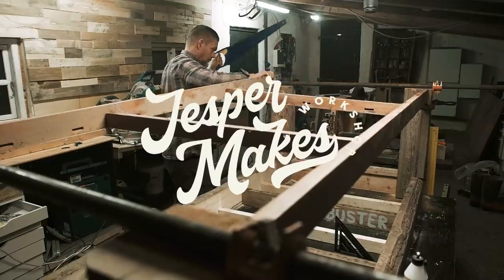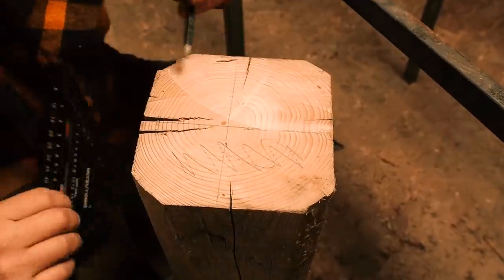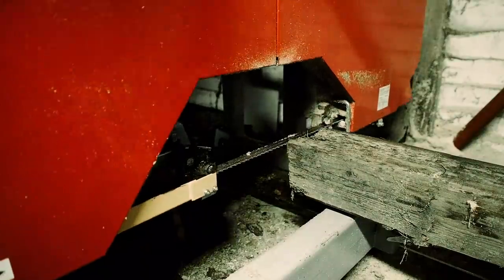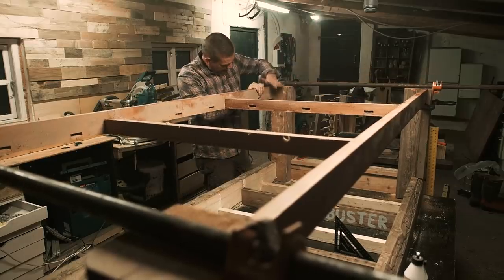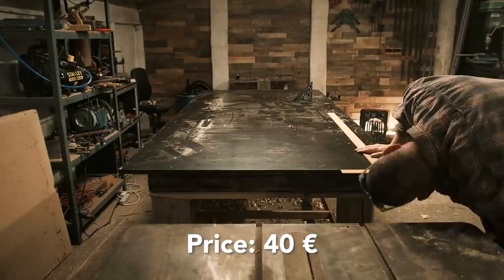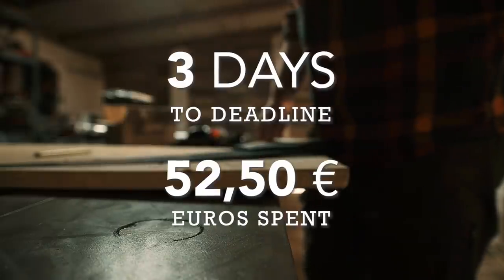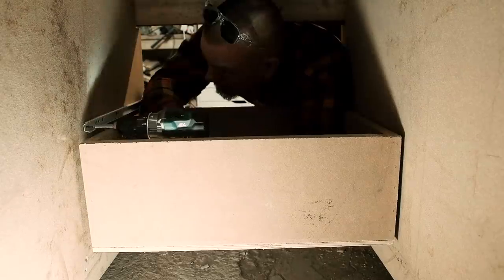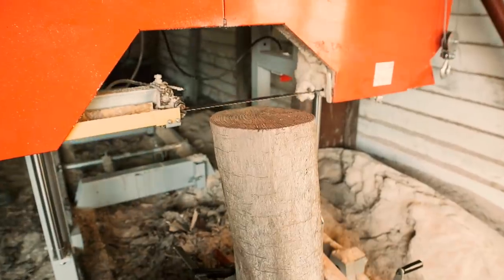Reclaimed wood workbench. REALLY reclaimed.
I'm building a workbench from reclaimed wood - really reclaimed. Some horse shed poles, a log from my backyard, old chipboards and so on. I'm trying to keep the costs as low as possible, and I'm trying to do it all in 7 days outside my normal job.

Tim Greenwood from TURGWORKS (send him some love at)

I'm an ambassador for SafeStyle Eyeprotection. They are made in Australia, but available worldwide.

Want to know my secret to managing my YouTube channel like a pro? It's all thanks to TubeBuddy! Not only does it make it easy to A/B test my video titles and thumbnails, but it also saves me a ton of time with its powerful management tools. Curious to see how it can help you too? Use my link and help keep the lights on in my workshop.